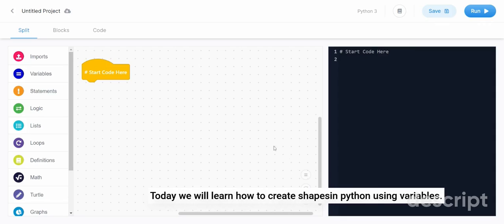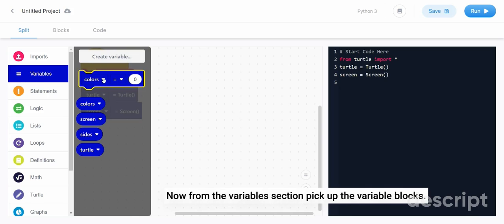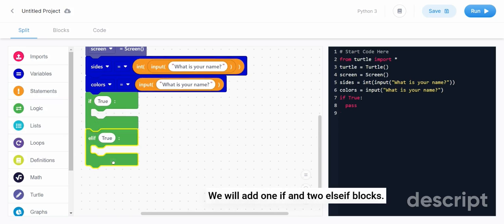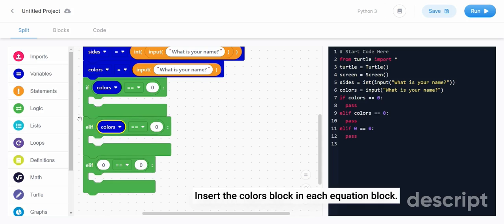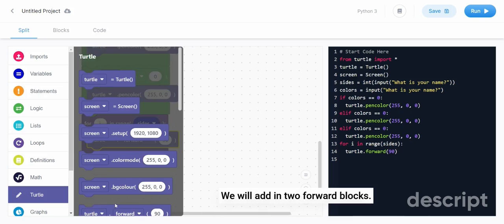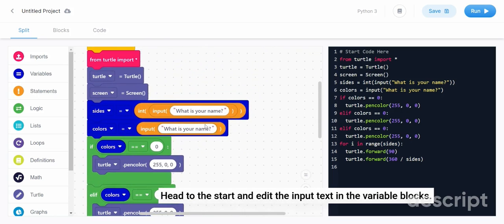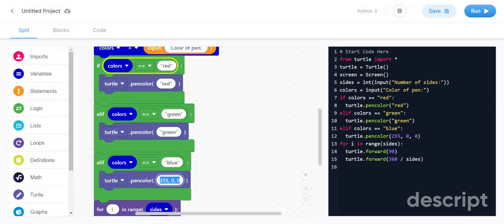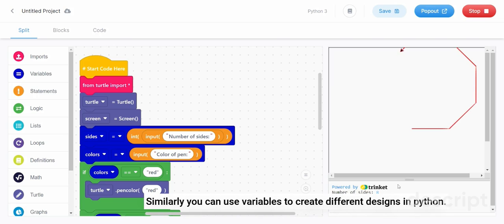Learn Creating shapes in python using turtle and variables.